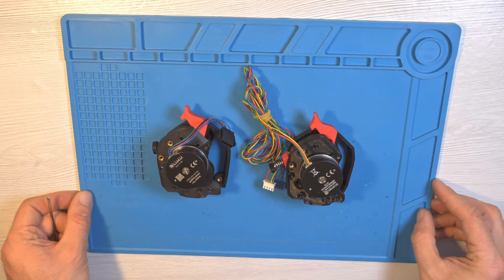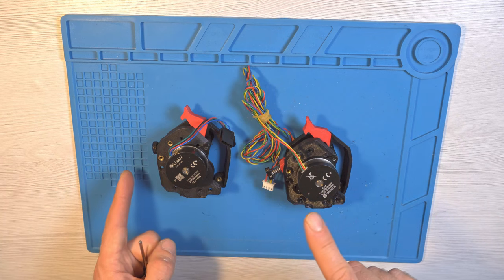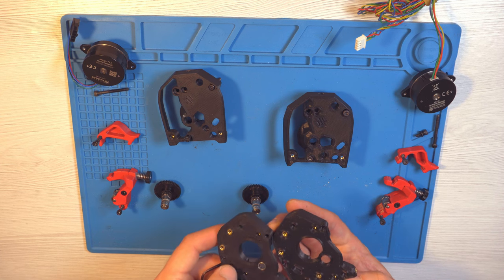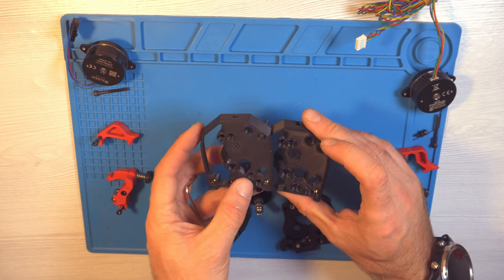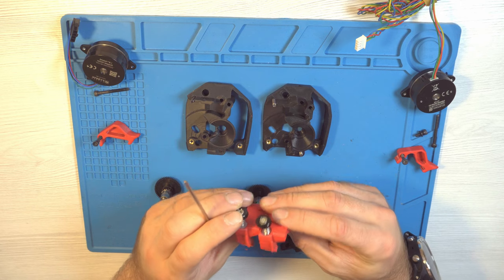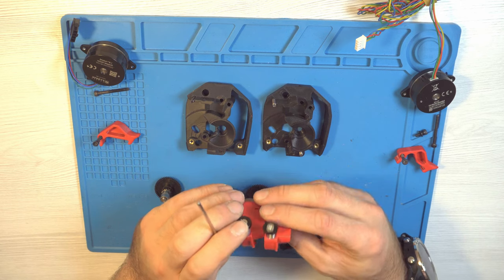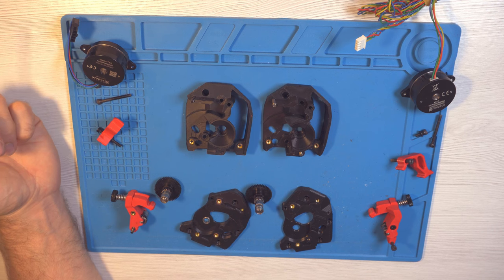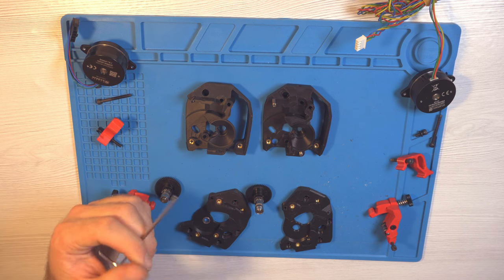Voron stealthburner clockwork 2: beta vs release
What's new in the CW2 release, a gem well hidden behind bulky stealthburner facade?

Generally the release is mostly cosmetic compared to betas but can be a game changer if you print a lot of soft filaments.